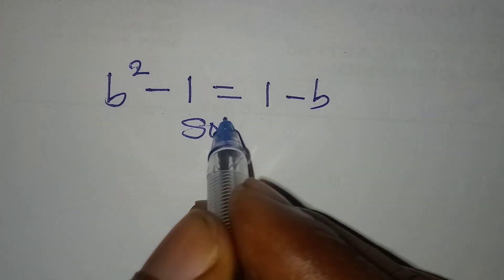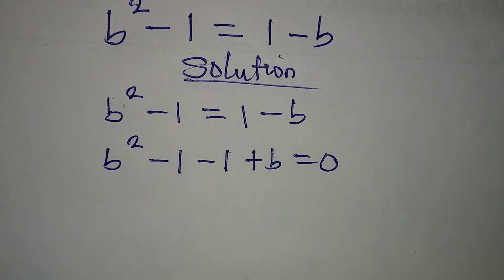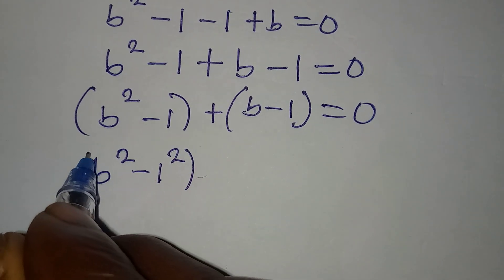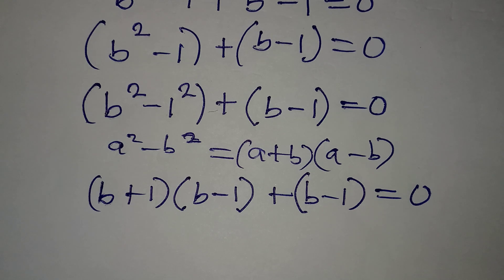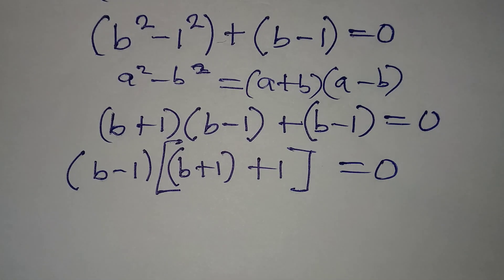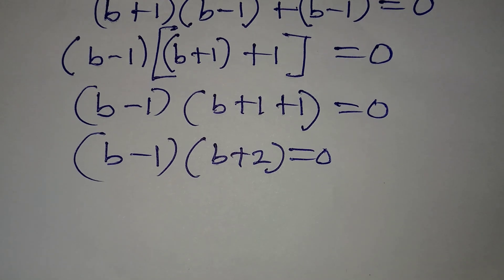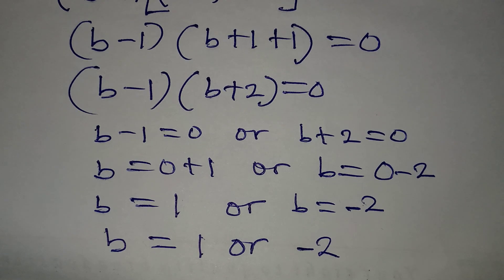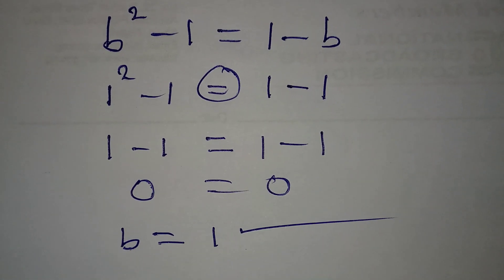Olympiad Mathematics | This is quadratic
Another beautiful Olympiad Mathematics for you guys by Phil Cool Math